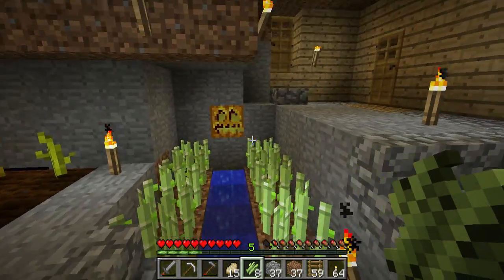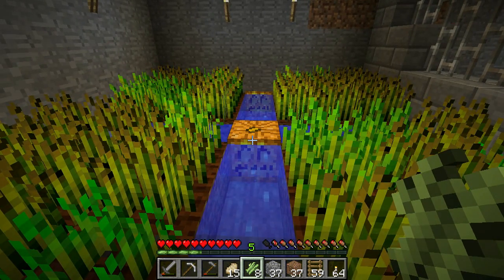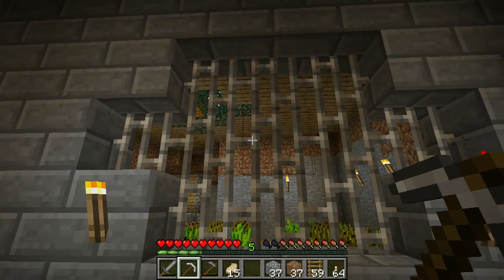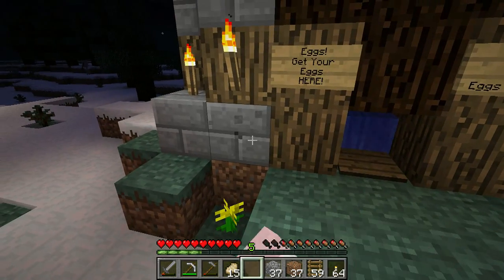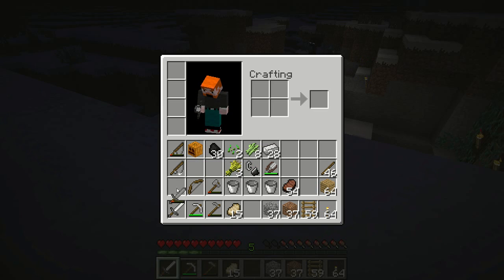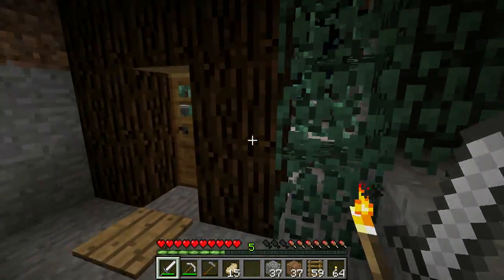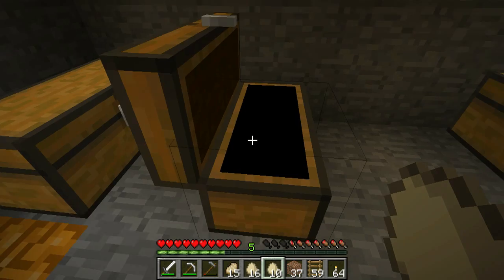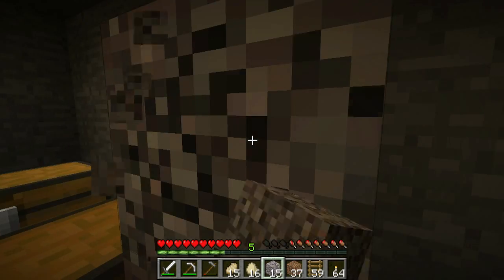Jumcraft Episode 4: The End...erman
Wherein our hero expands his empire and totally fails at egg farming. And just generally seems totally confused and incoherent.